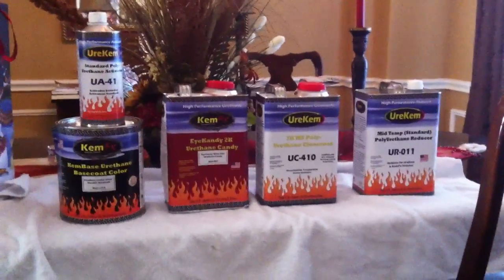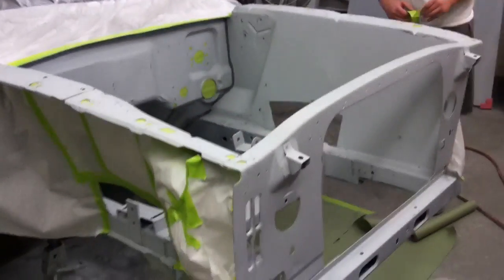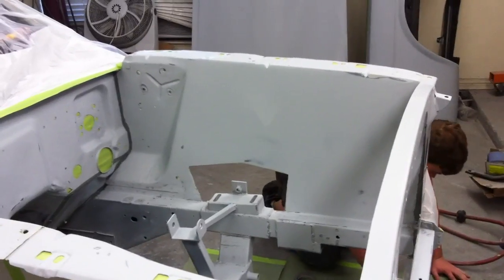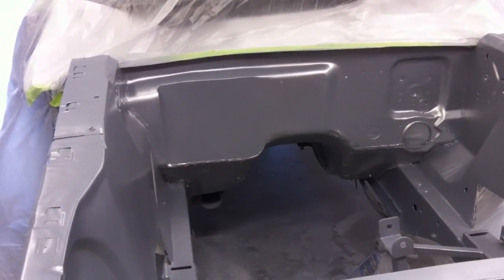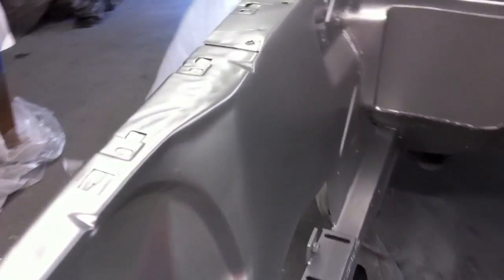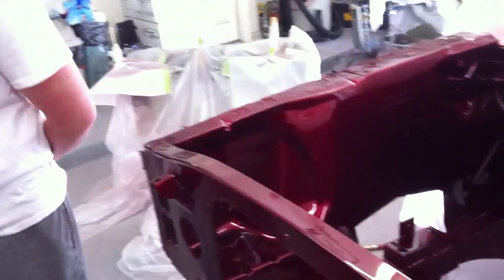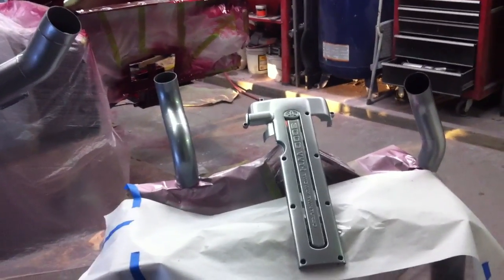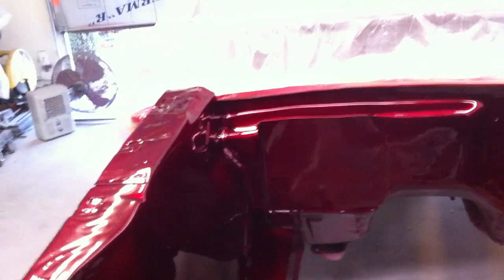65 Mustang Restoration Bodywork and Paint Part 8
Spraying Candy Paint In Engine Bay.  The colors on the video do not do it justice.  Check this link for a better idea of the color